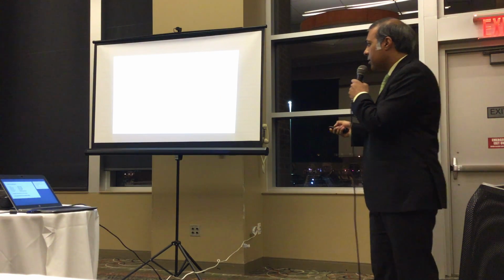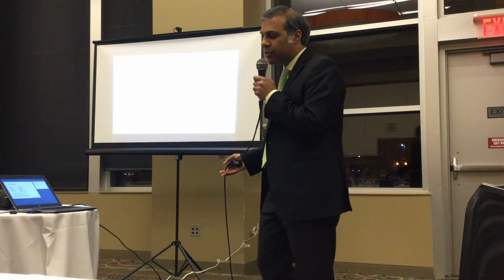Vascular Surgery For Primary Care 2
Vascular Surgery for the Primary Care Physician - Part 2
Presented by Sheraz Qureshi, MD FACS, of Vascular Specialists

 The LEA-UP group was given an understanding of the role a vascular surgeon can play in a primary care practice, how to identify common vascular diagnoses seen in the office, to recognize pertinent history and physical exam findings relevant to the vascular diagnosis and to know when to make an appropriate vascular surgery referral.